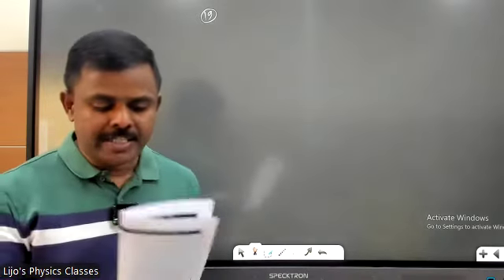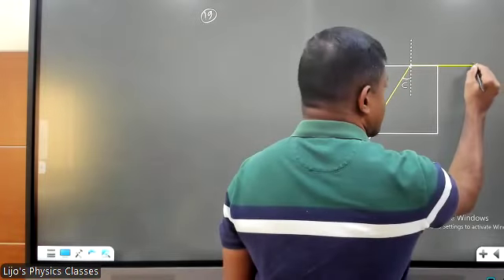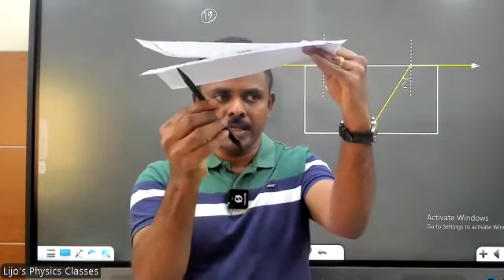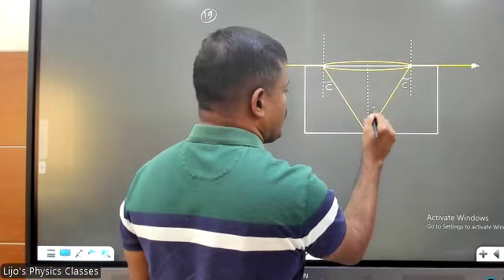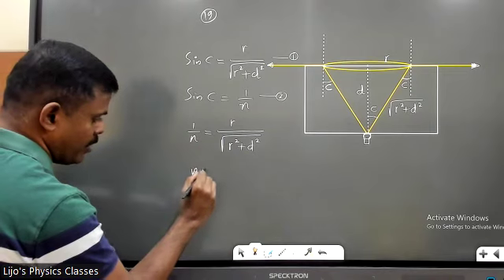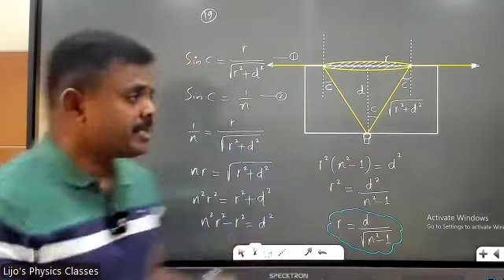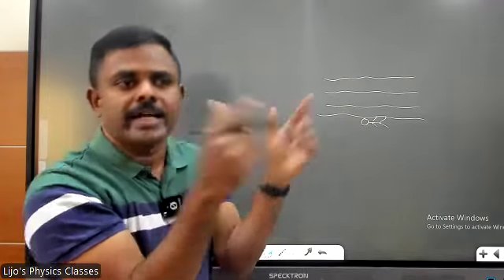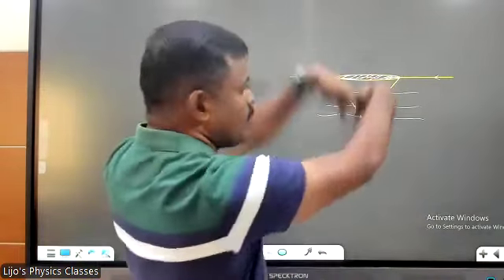Numerical on TIR